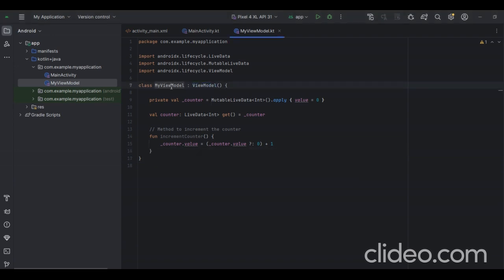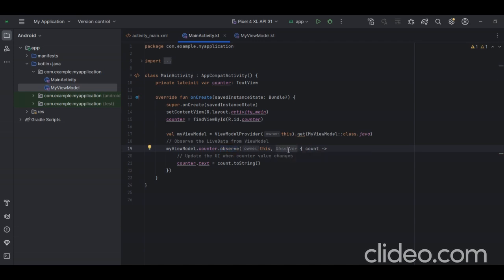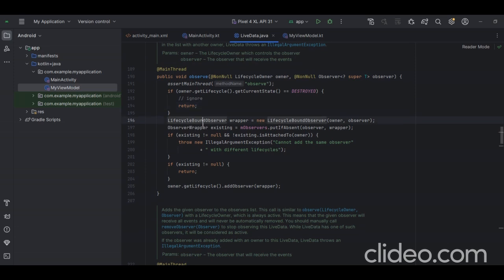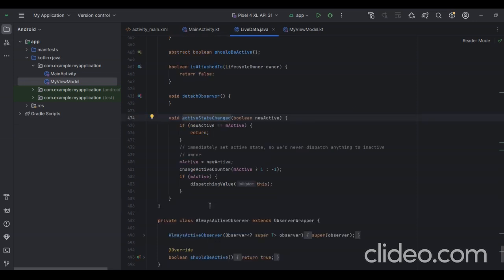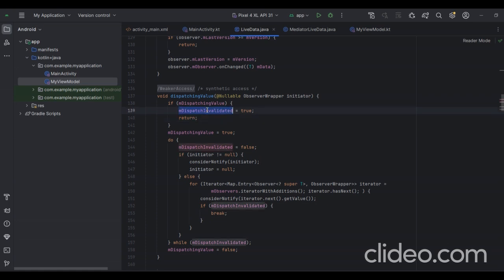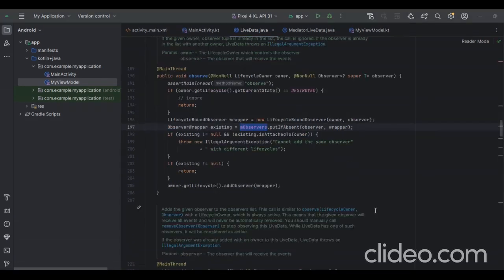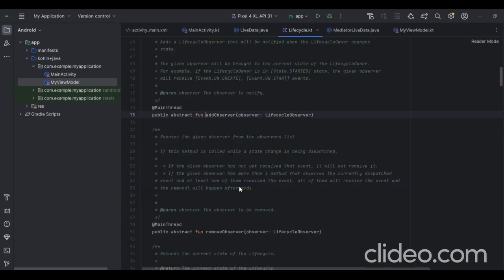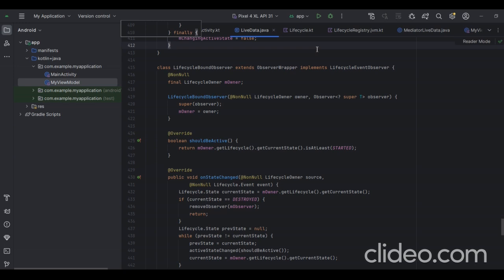Scenario 3: How live data works internally | Deep dive into its implementation | Part 1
In this chapter - I have gone through all the classes and interfaces which collaborate to provide us livedata. This is a Part -1 and in Part-2, i will be discussing how we can create our own custom live data.